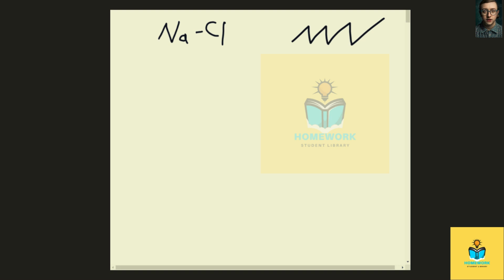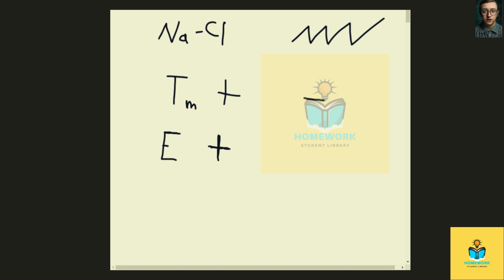[Physics] How are the atoms distributed in an amorphous solid? What are the forces that tie the atom